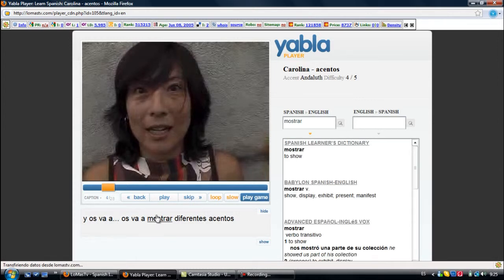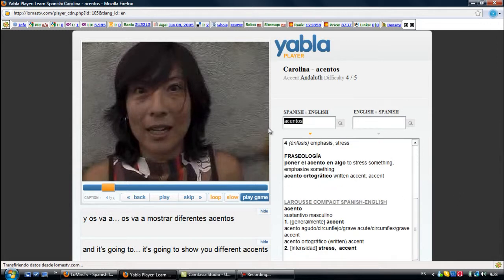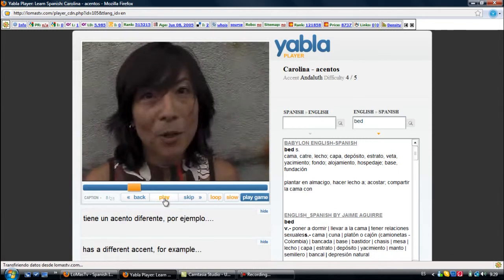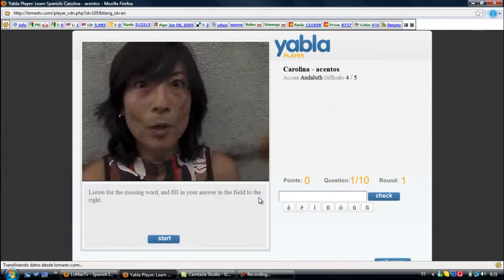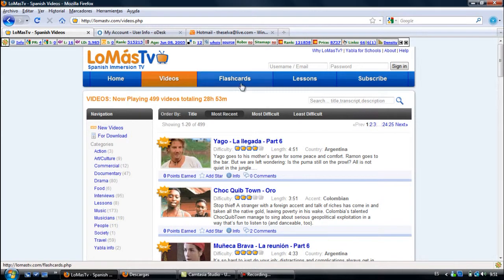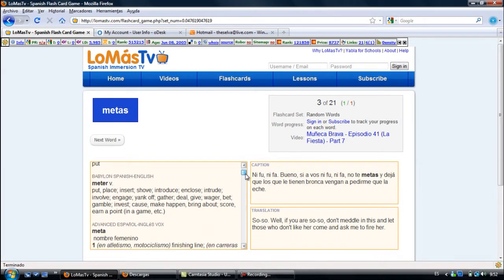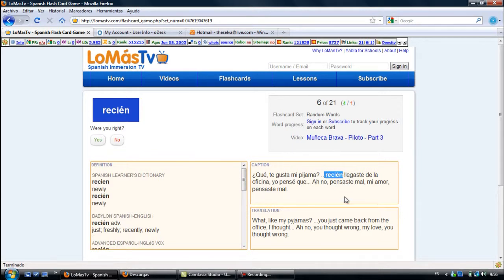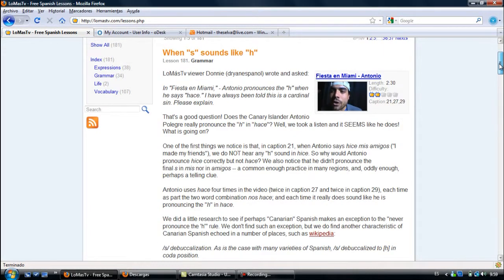LoMásTV Demo Presentation - Spanish Videos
- Click this link to try the demo of LoMásTV absolutely free. There are five free videos that you can start practicing with right away.

I recommend LoMásTV for serious beginners or intermediate Spanish learners. The cost is $9.95 per month or $99.95 per year.